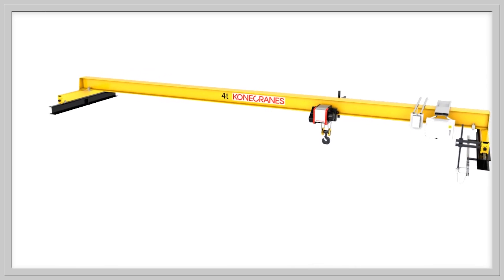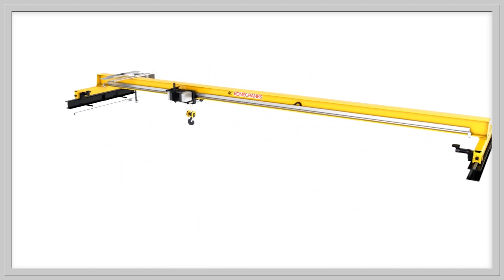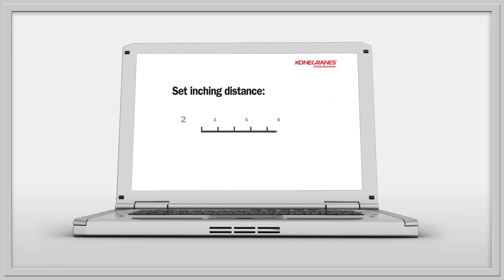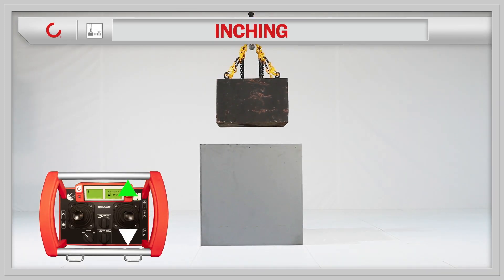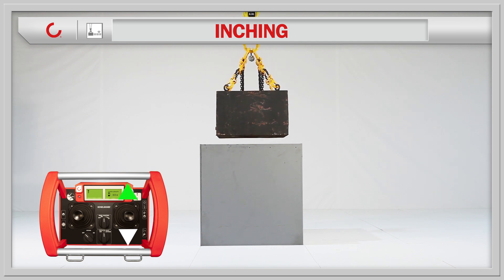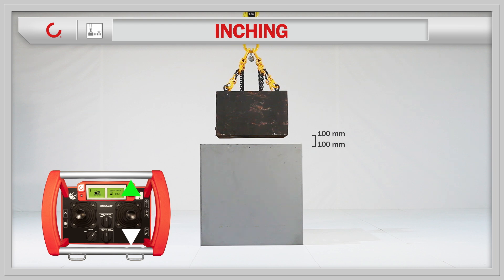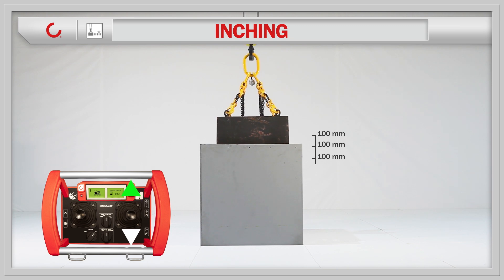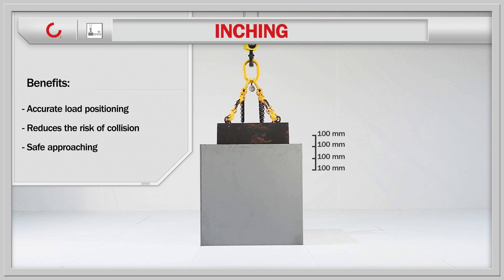Konecranes Smart Features - Inching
Inching provides a way to approach a load destination with great accuracy. It allows the crane operator to do small inching movements one by one. When Inching is activated, the movement will stop after it has travelled the set inching distance.